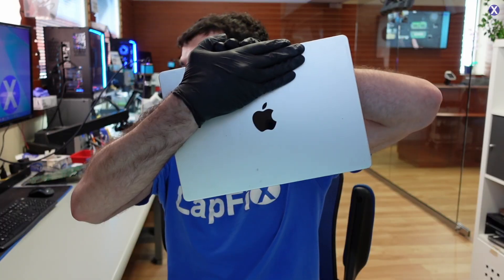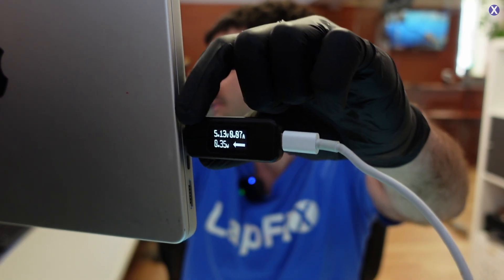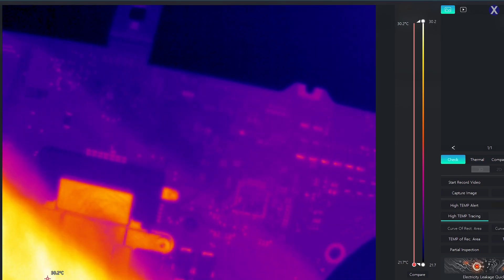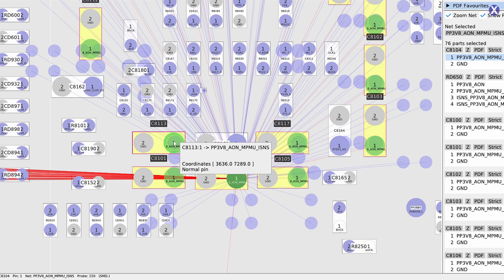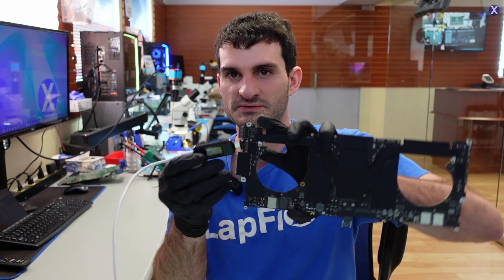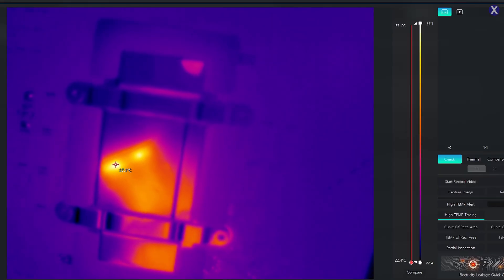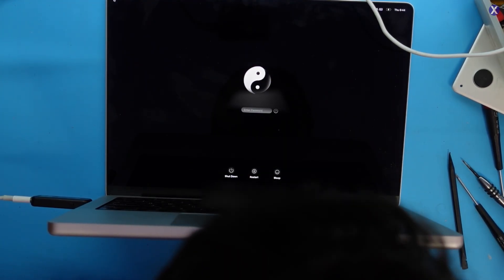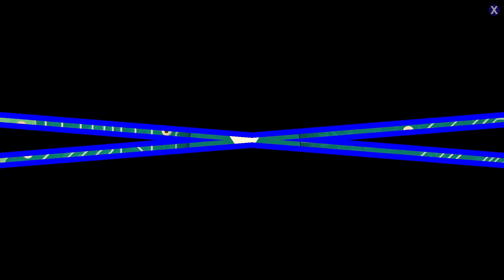Fixing A M1 Pro MacBook Pro 14 inch With No Power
Hey everyone, today we are looking at this very nice MacBook.  What isn't so nice, is it is not powering on:/  Let's fix it!